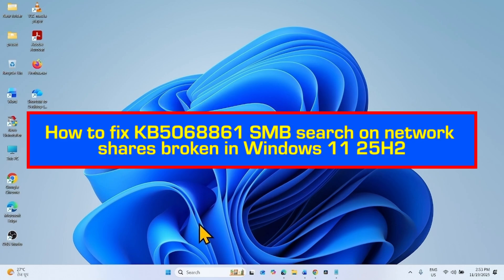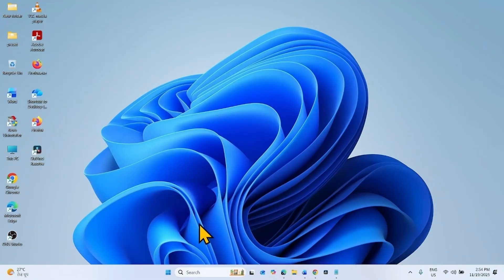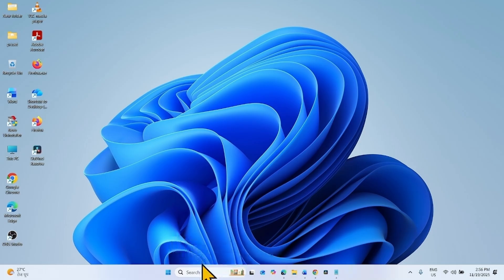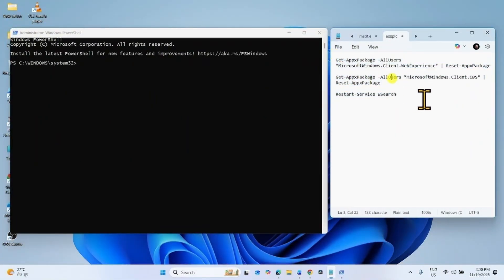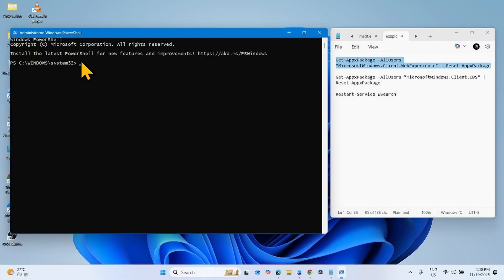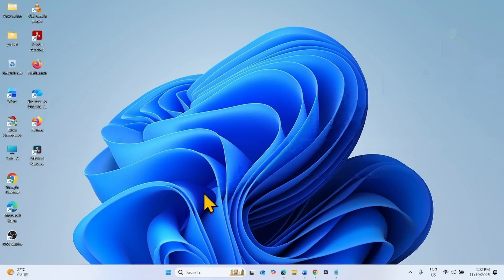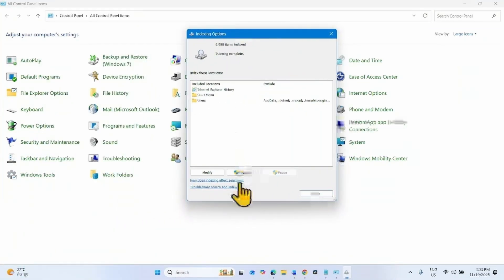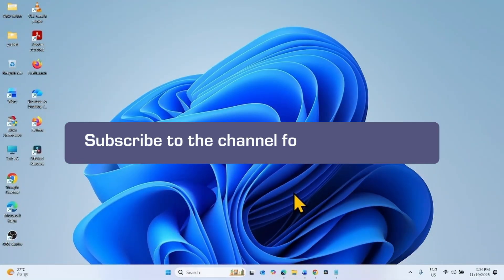How to fix KB5068861 SMB search on network shares broken in Windows 11 25H2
Get-AppxPackage -AllUsers *MicrosoftWindows.Client.WebExperience* | Reset-AppxPackage

Get-AppxPackage -AllUsers *MicrosoftWindows.Client.CBS* | Reset-AppxPackage

Restart-Service WSearch